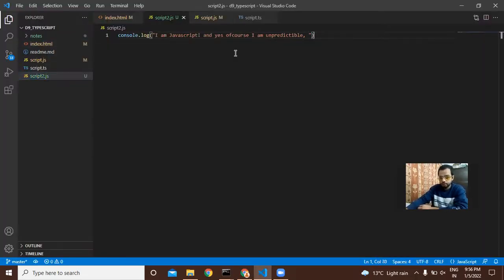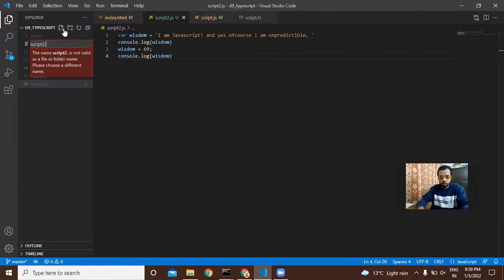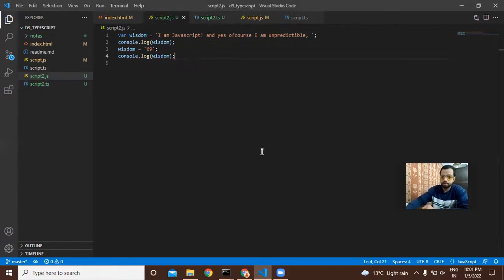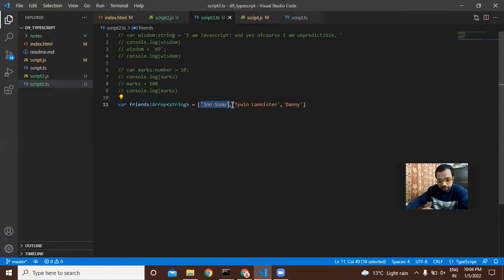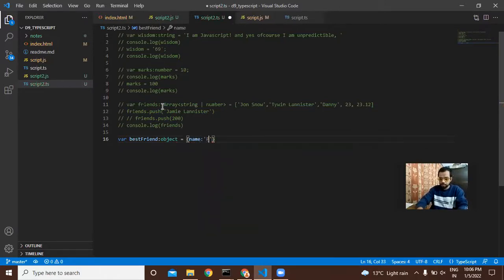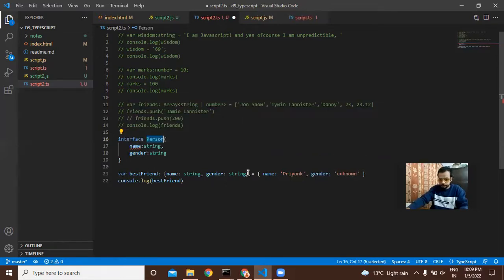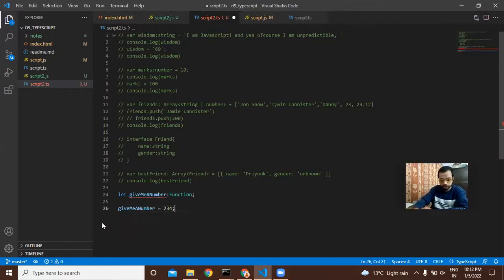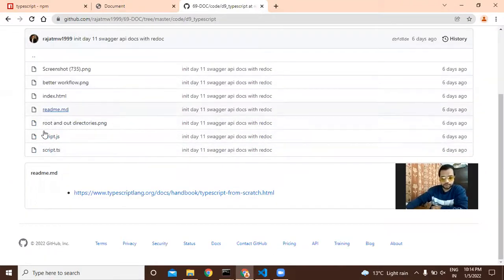Day 9 of 69 days of code - Typescript with VanillaJS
Typescript with VanillaJS